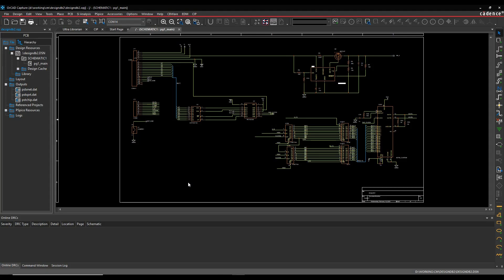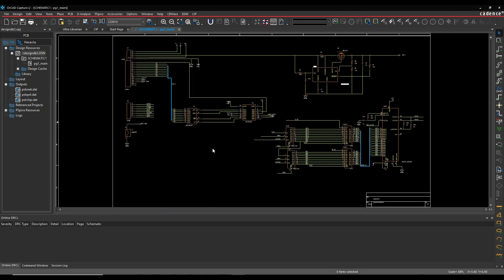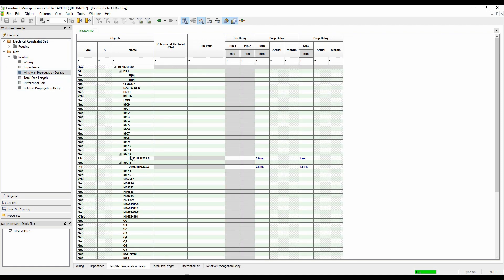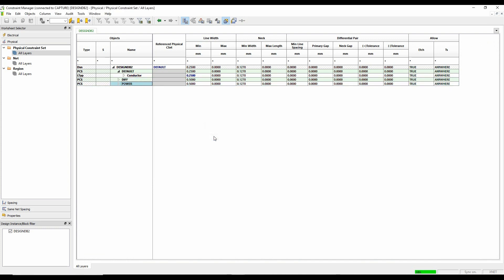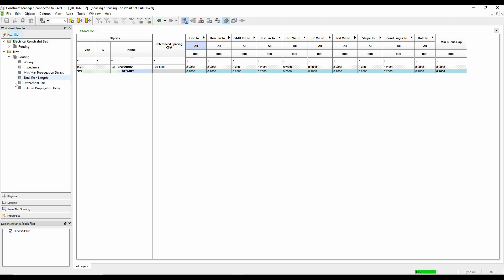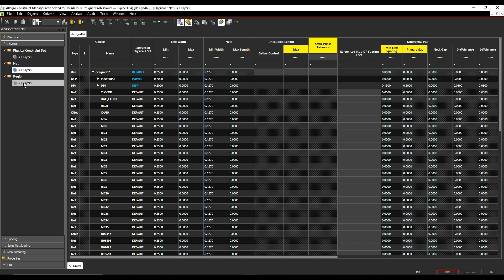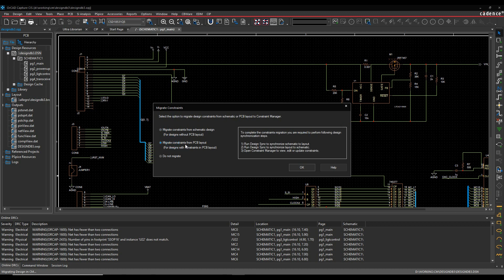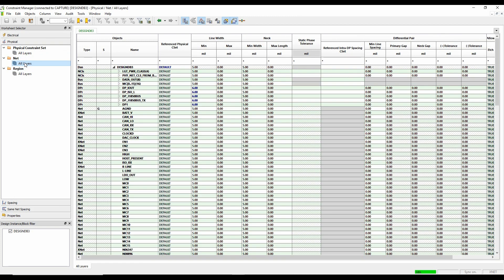OrCAD Capture Constraint Manager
Here we explore how to access the Cadence constraint manager features in OrCAD Capture